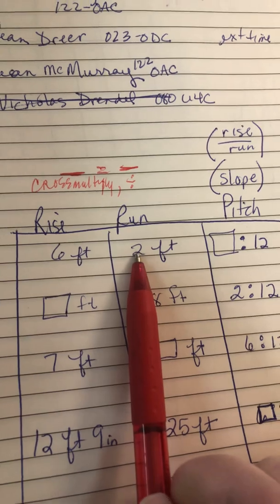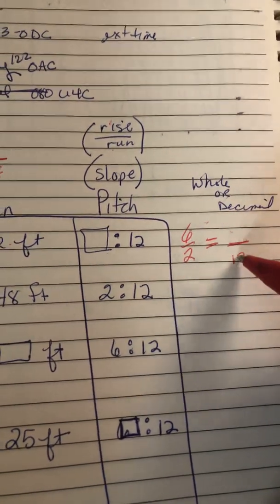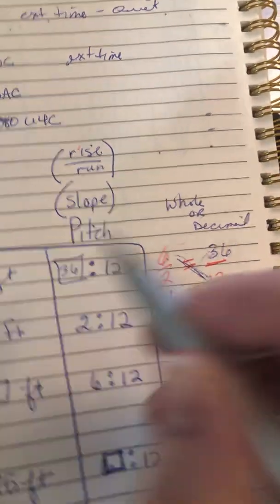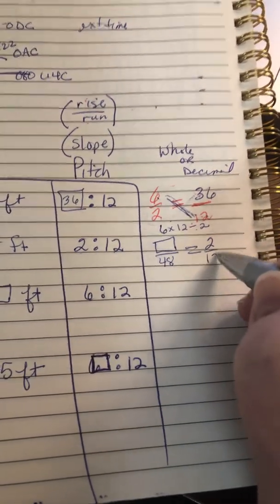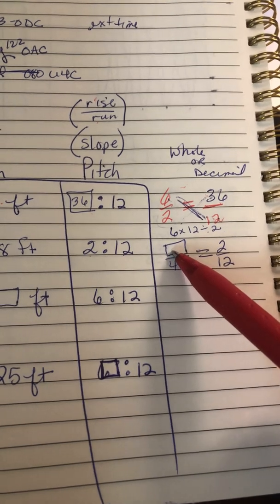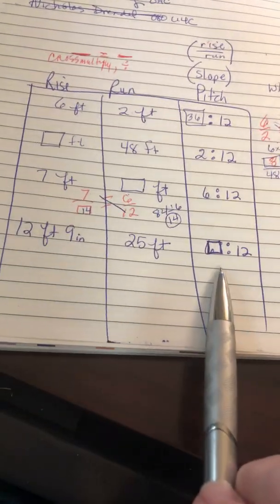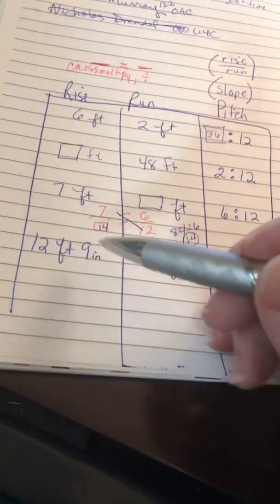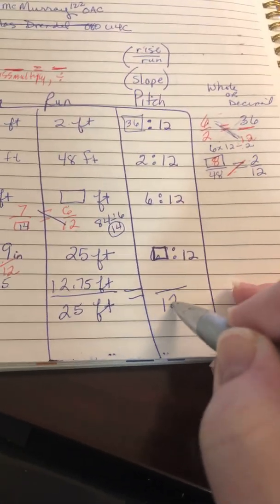Rise over run math 122 chart